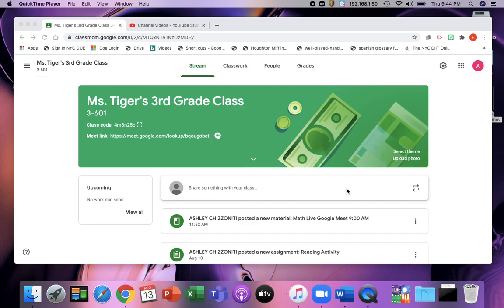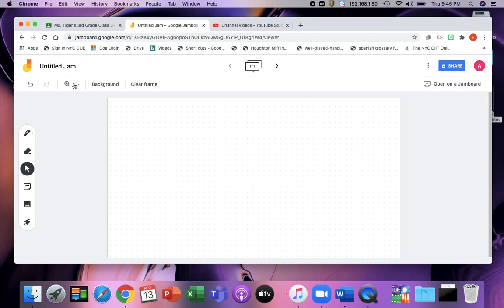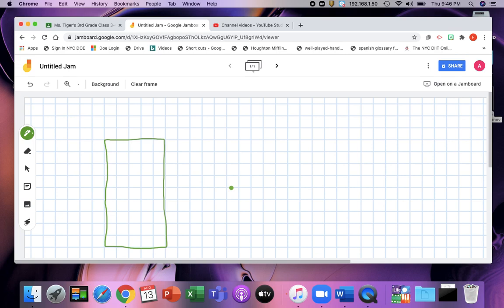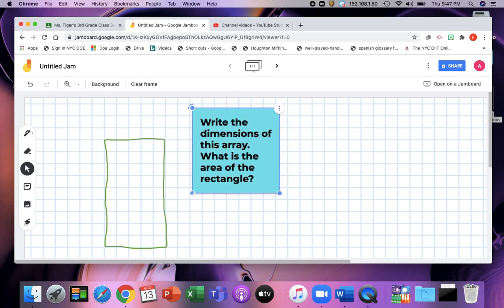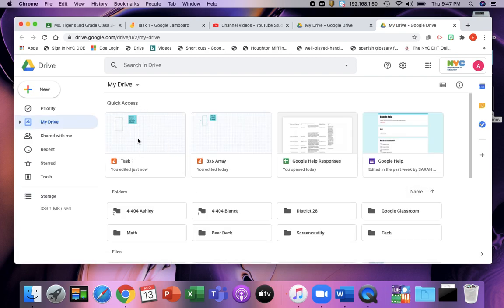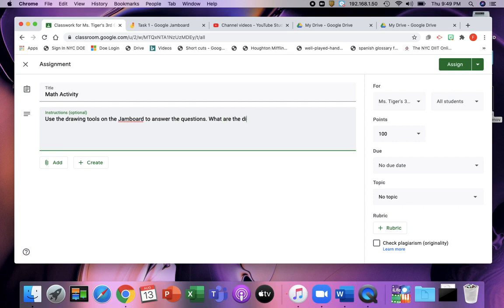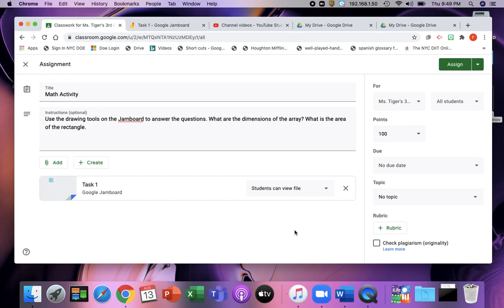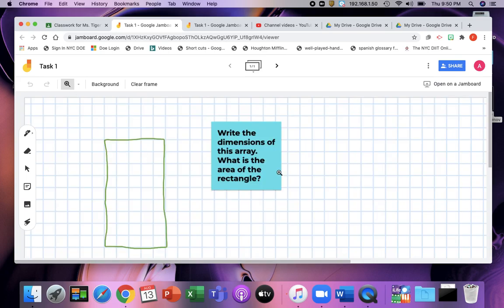Teacher Video 12 - How to Use Jamboard in Google Classroom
Jamboard is an interactive white board in Google Classroom. In this video you will see how to use Jamboard to create a lesson and post it for your students to use it as well.